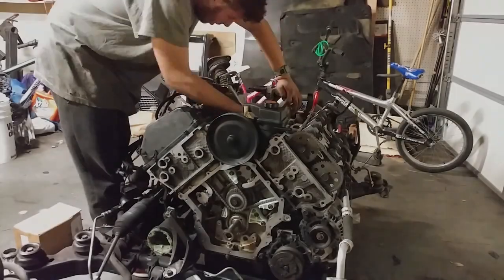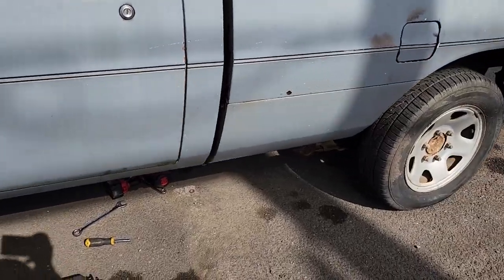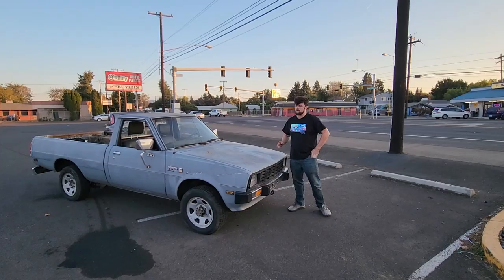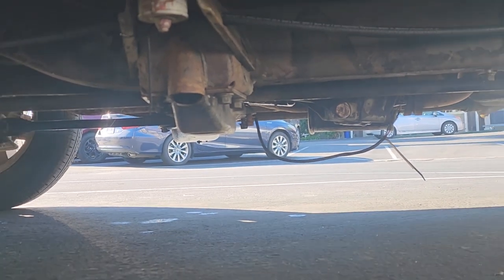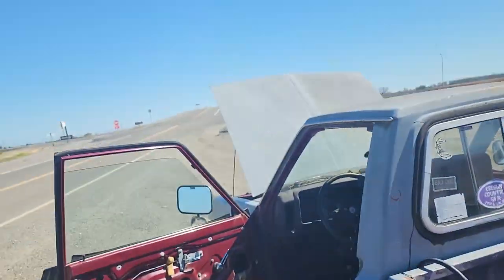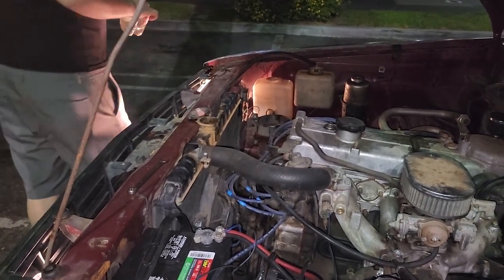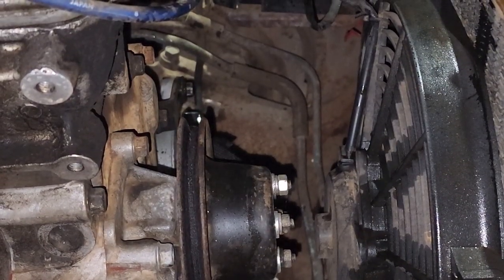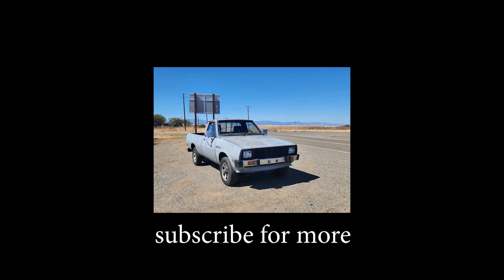Will this 40 year old mini truck drive 900 miles home?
I flew all the way to Eugene, Oregon to pick up a truck that hasn't run in at least 5 years, with no way home except to get it running. This was a crazy trip and i hope you enjoy the trials i went through to make this one

Tracks have been edited to fit video content (lengthened, shortened, spliced).